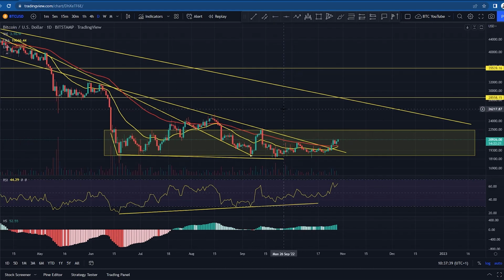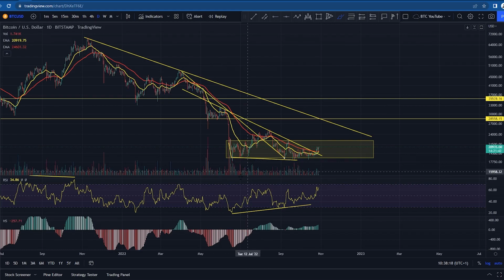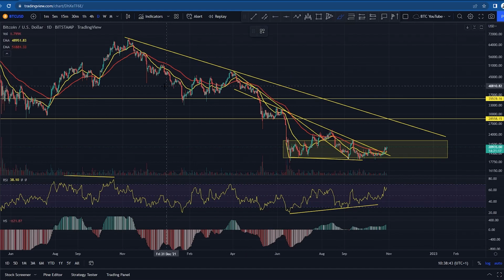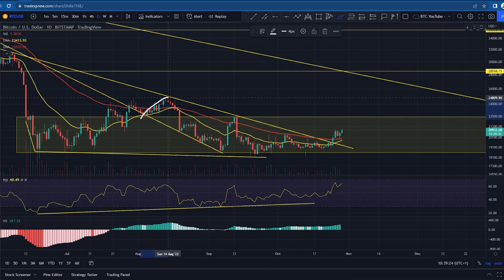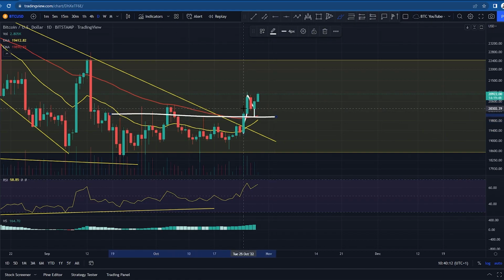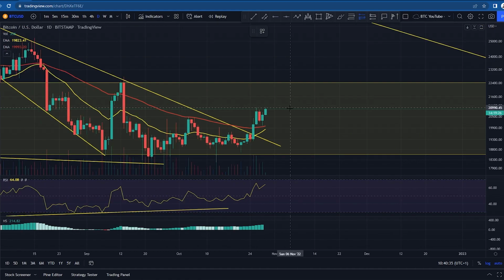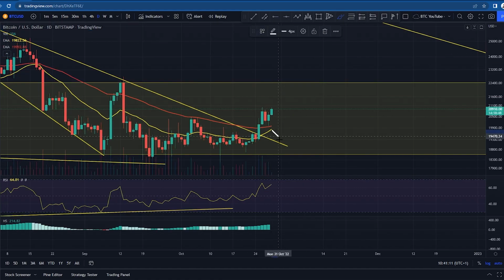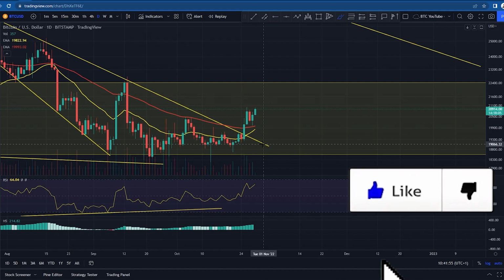BTC BREAKING TO THE UPSIDE! | BTC PRICE PREDICTION | BITCOIN ANALYSIS!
This is how Bitcoin is looking today!